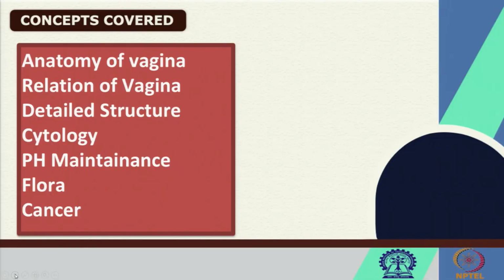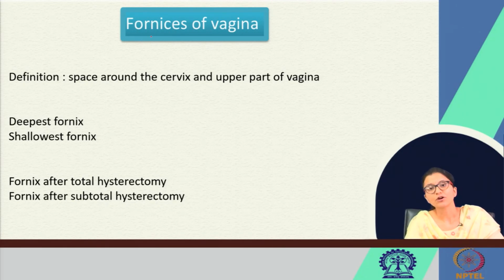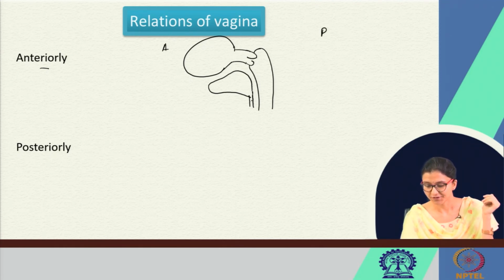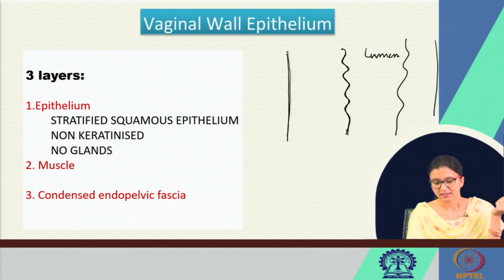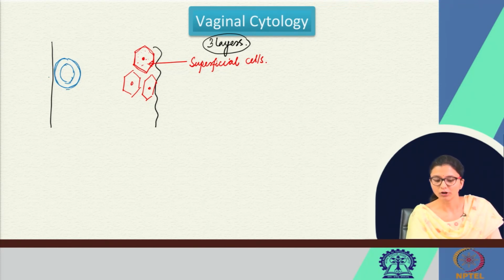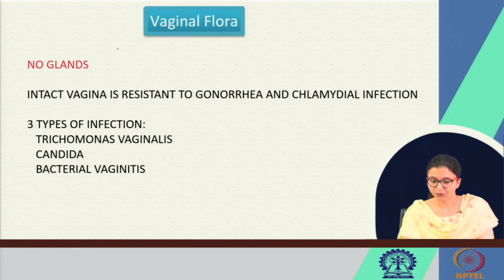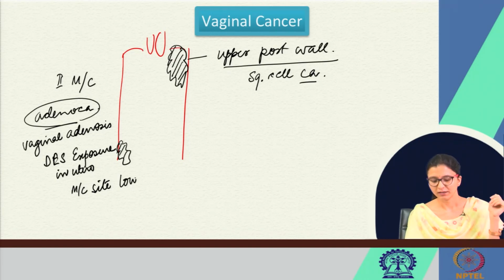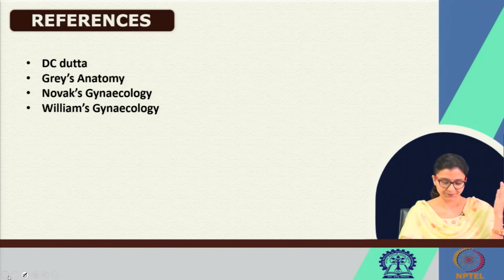Lecture 03 : Anatomy of Vagina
Anatomy of vagina
Relation of Vagina
Detailed Structure
Cytology
PH Maintainance
Flora
Cancer